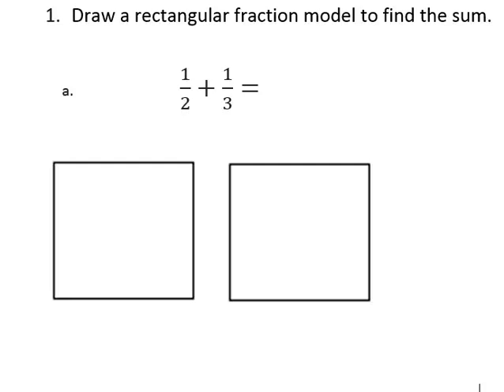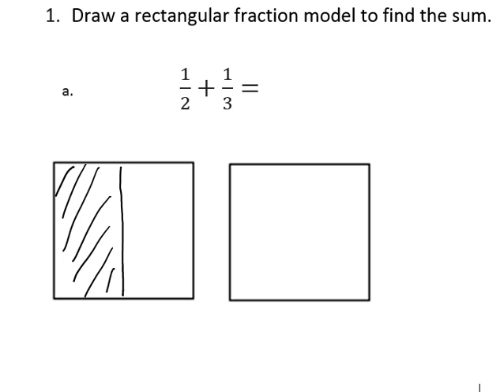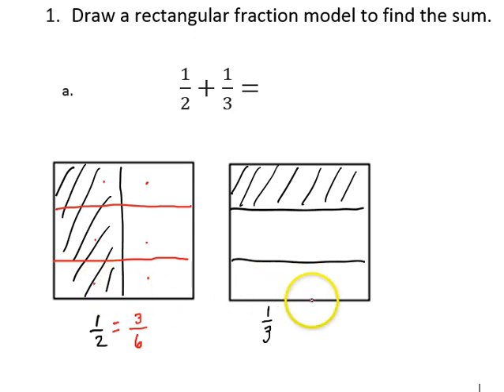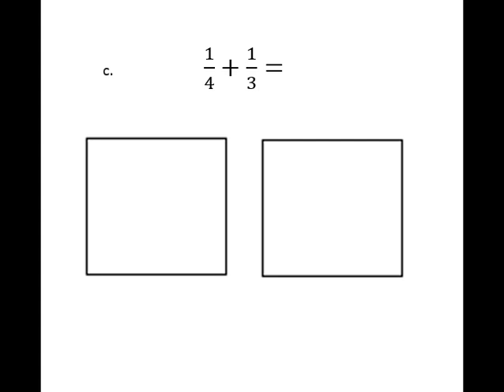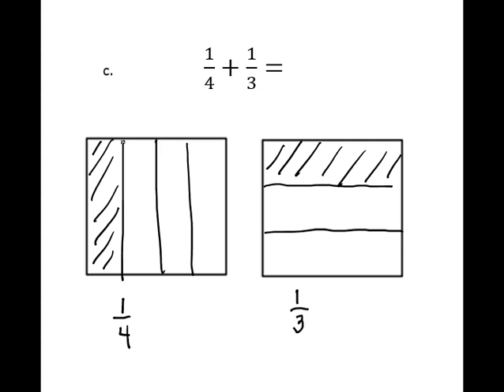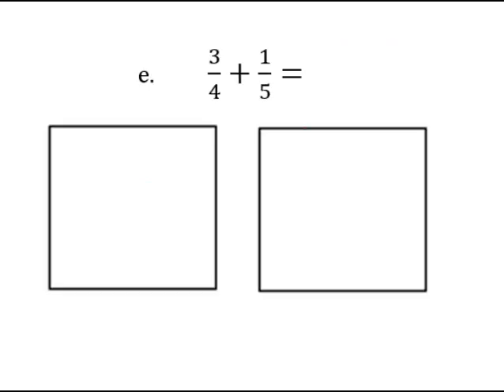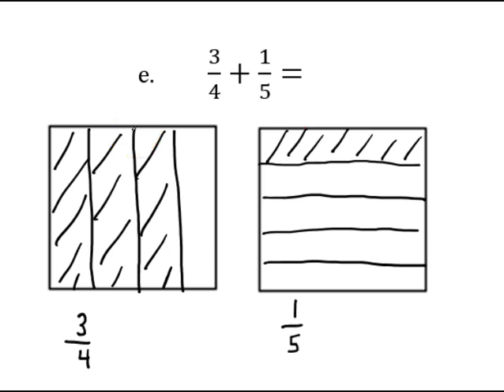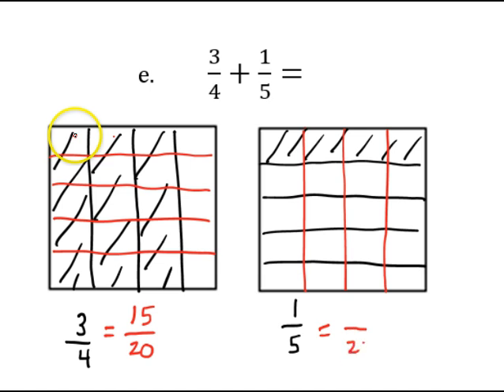G5 M3 L3 Tutorial